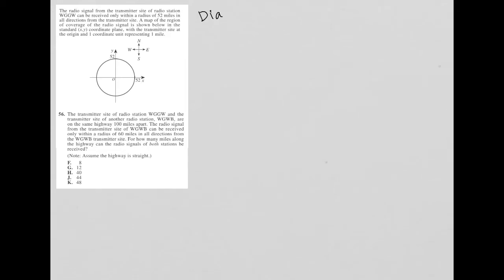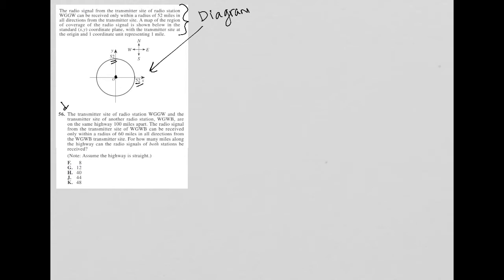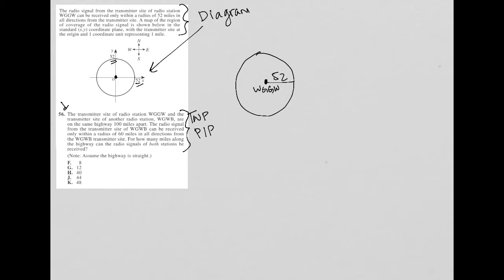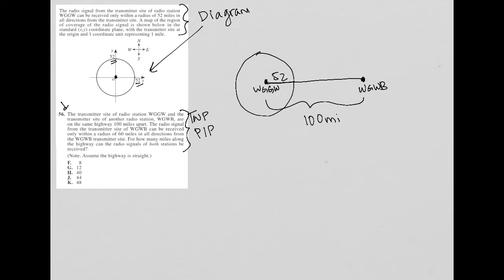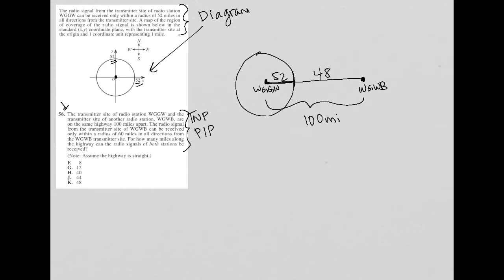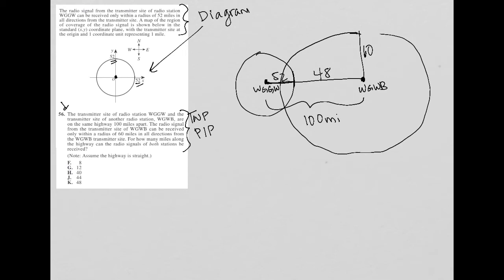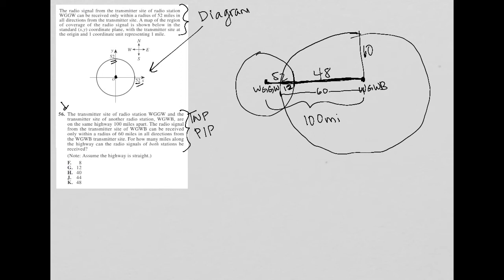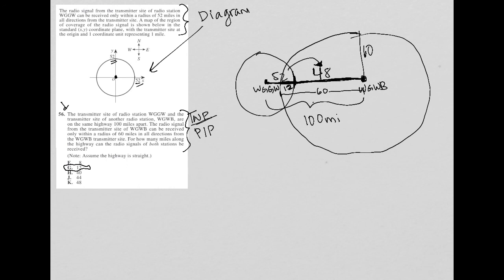The transmitter site of radio station WGGW and the transmitter site of another radio station...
2011/12 Official ACT question 56:

The transmitter site of radio station WGGW and the transmitter site of another radio station, WGWB, are on the same highway 100 miles apart.  The radio signal from the transmitter site of WGWB can be received only within a radius of 60 miles in all directions from the WGWB transmitter site.  For how many miles along the highway can the radio signals of both stations be received?